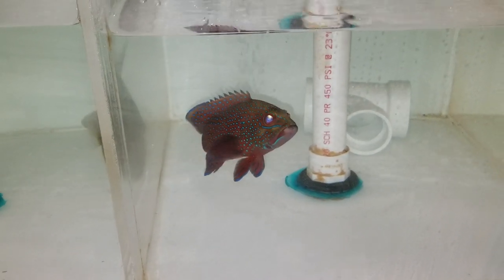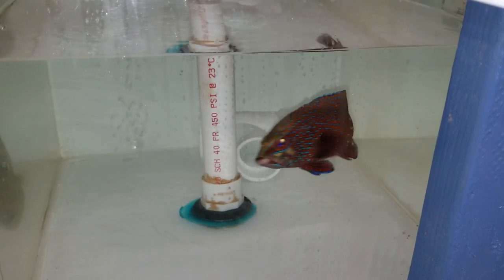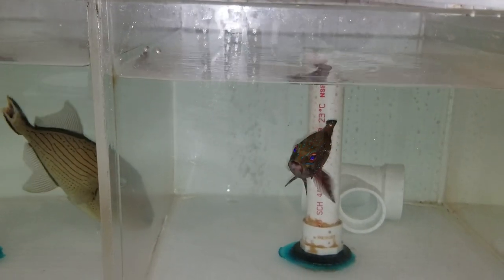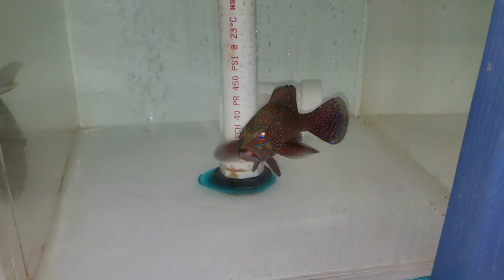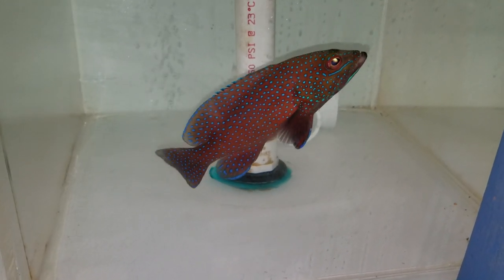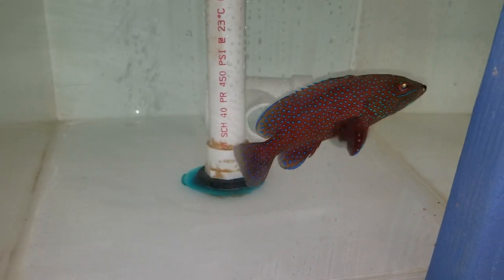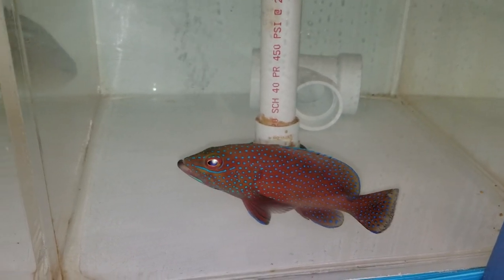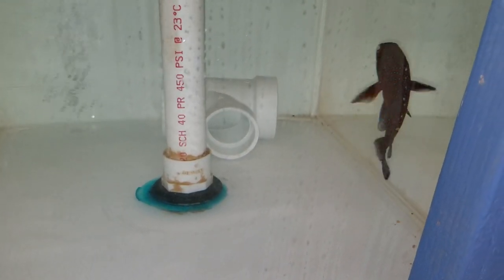Blue spot Red Coral Grouper $319 - West Africa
5.5 inches and loves to eat!

Ed
the Reef Corner